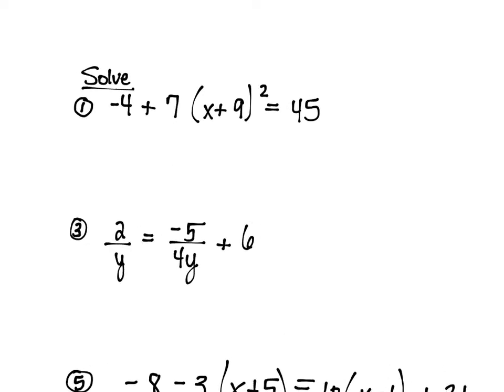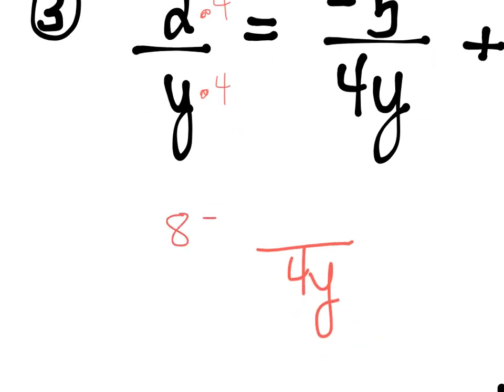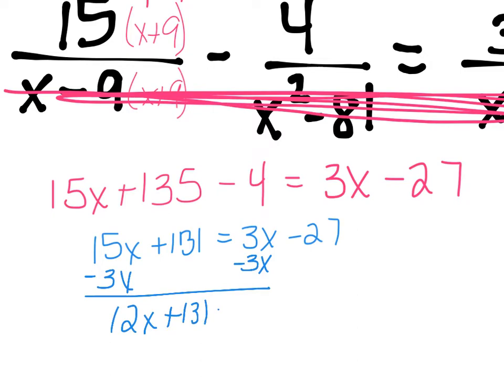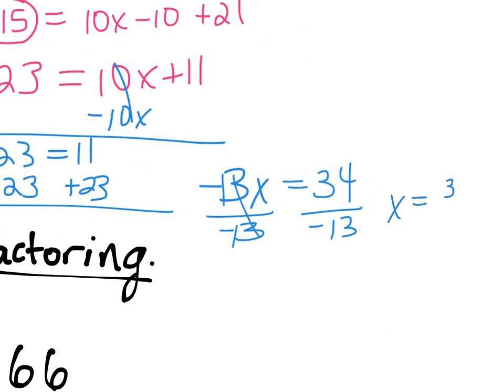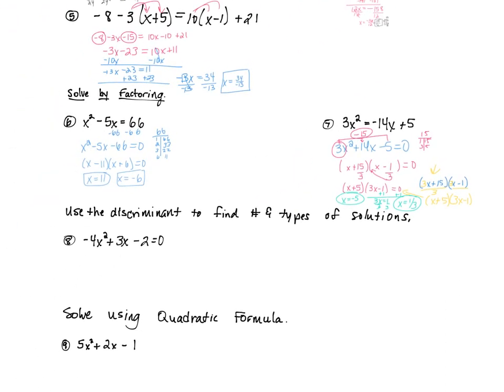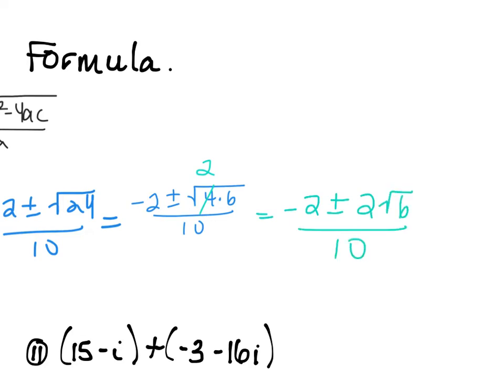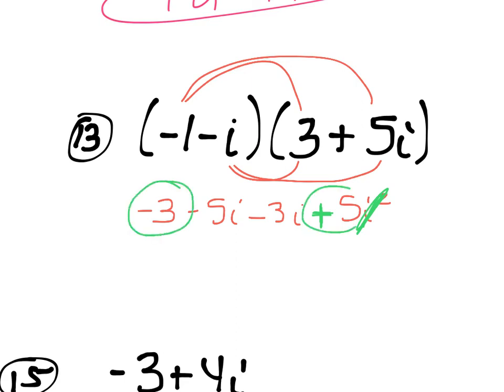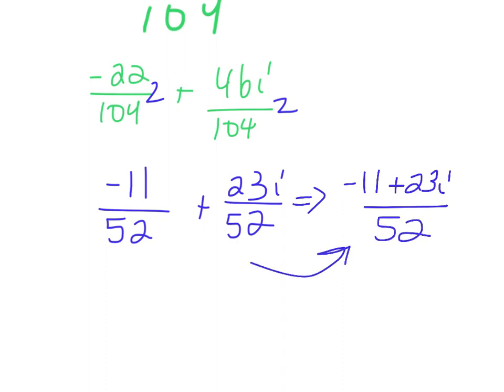10.9 CAT 1.1-1.4 Practice Problems